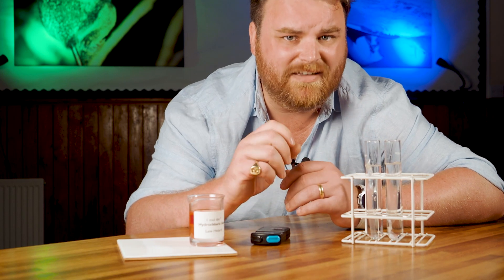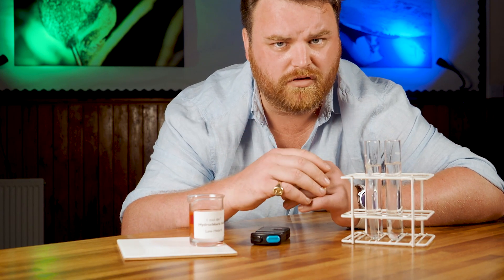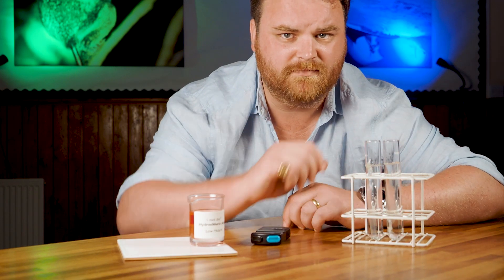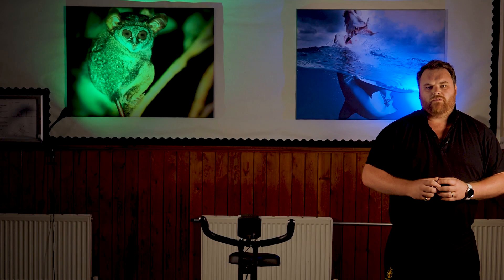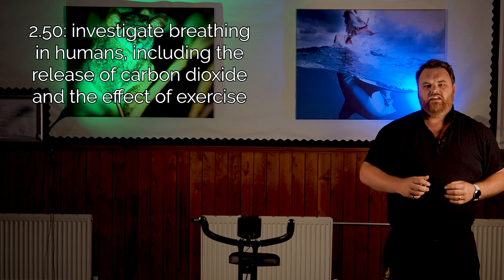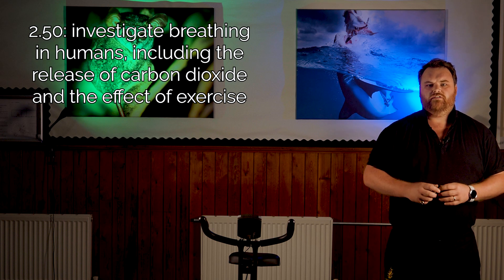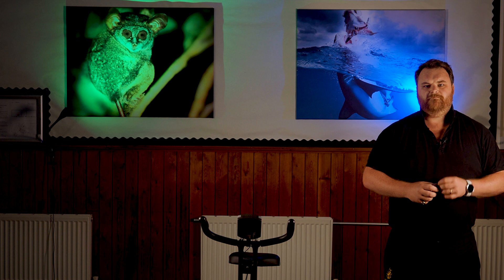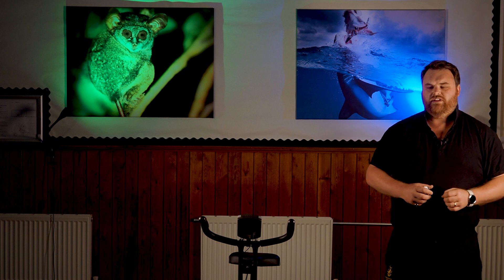SRL/BIO: IGCSE Biology Advance Information 2022 - Practicals!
There are 5 practical spec points that we know are coming up in the Edexcel IGCSE Biology papers in 2022 - in this video we go through each of them in turn in a whistle stop tour of the experiments in the advance information.

Go well in your exams!